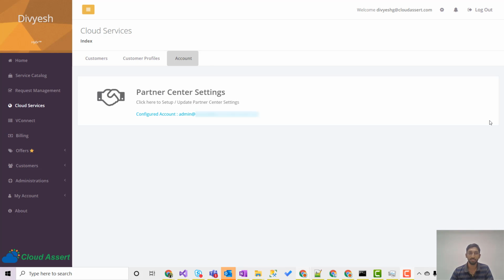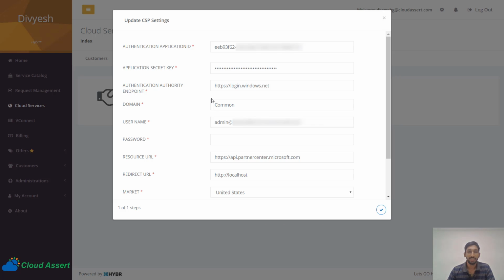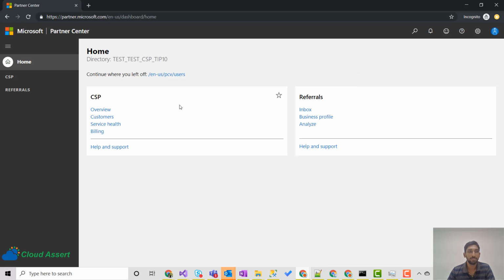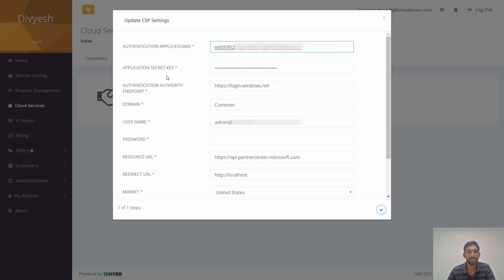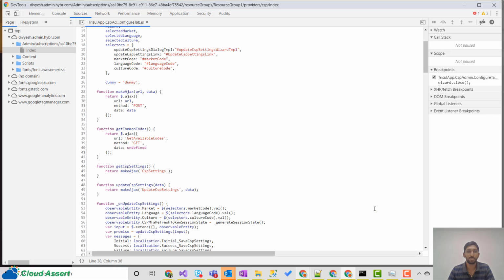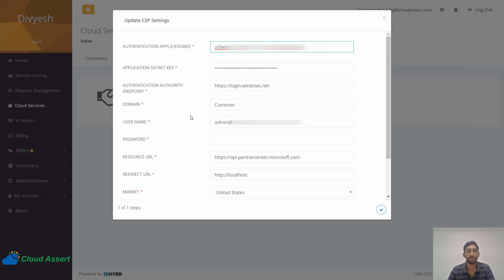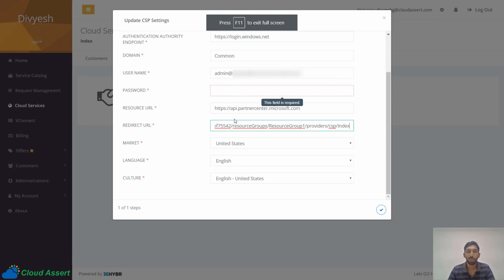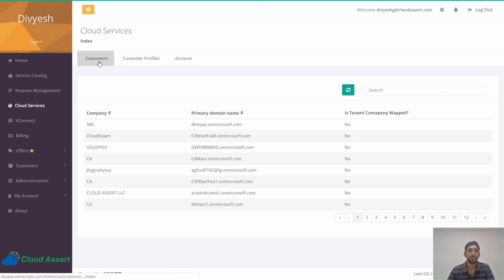Tech Tuesday #8: Admin Account On-boarding in HYBR | Cloud Assert